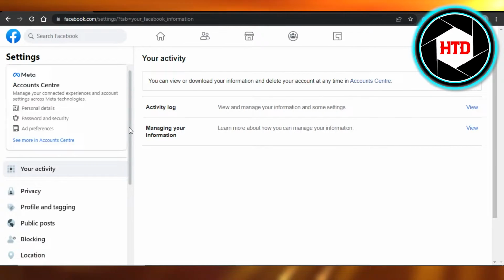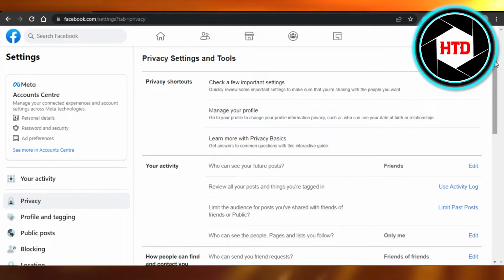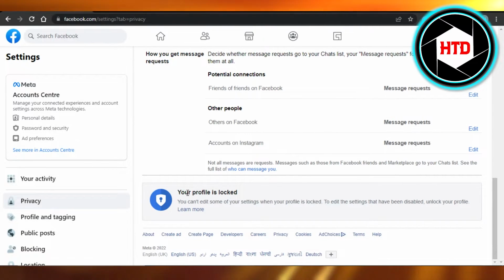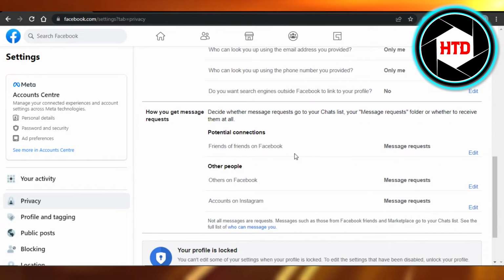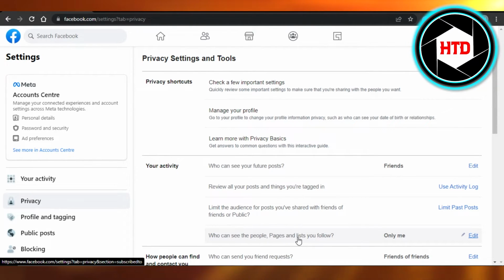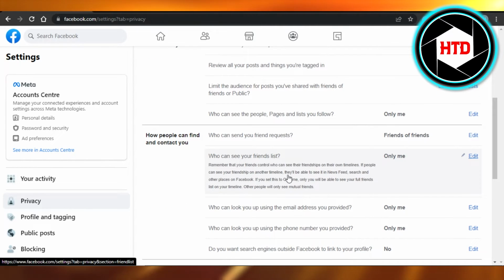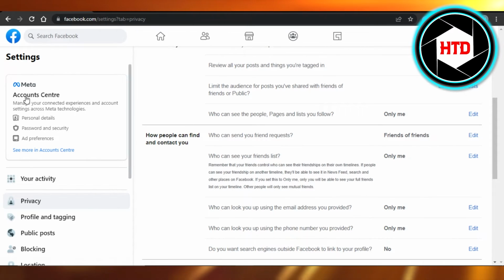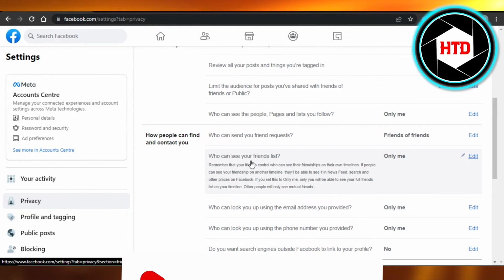How To Hide Your Friends List On Facebook (2023)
Learn How To Hide Your Friends List On Facebook. It is really easy to do and learn to do it in just a few minutes by following this super helpful tutorial to get a better understanding of everything.